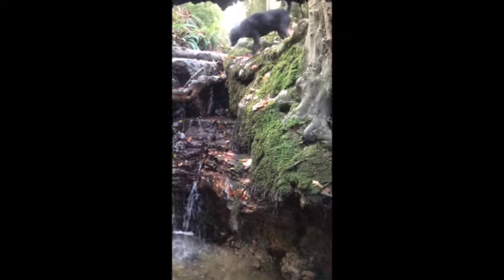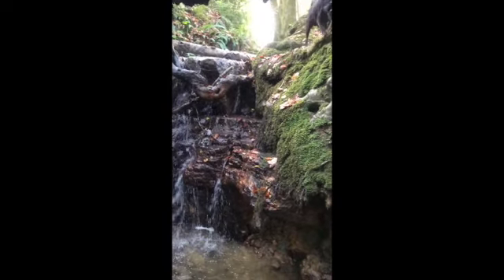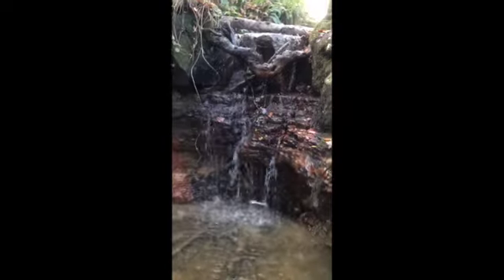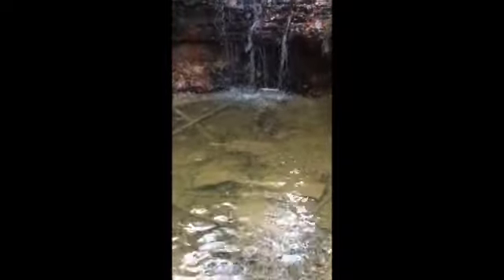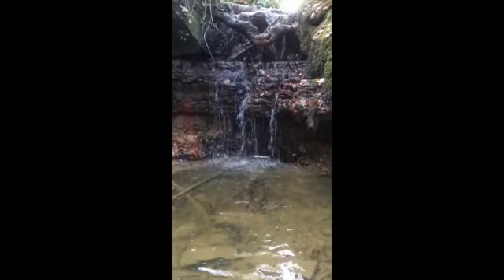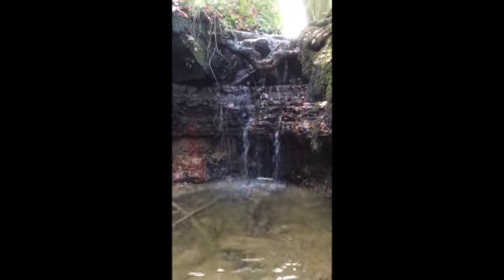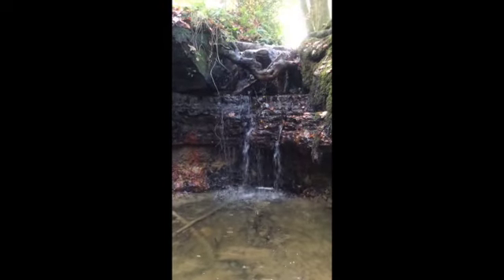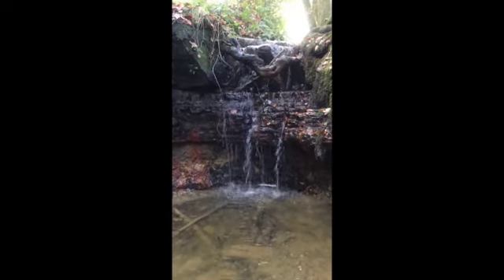Guided Meditation (body scan)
This guided meditation will assist you in finding out more about your physical and emotional wellbeing.  After doing the body scan, you may find it useful to write down exactly what you feel in your body and where.  Becoming more aware of yourself will deepen your intuitive understanding.